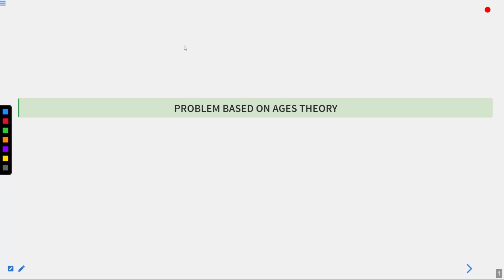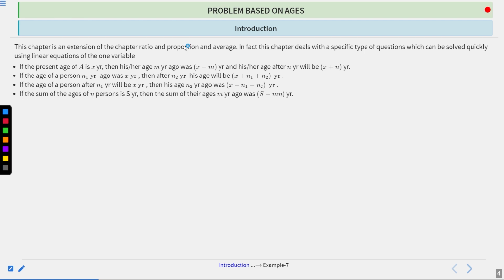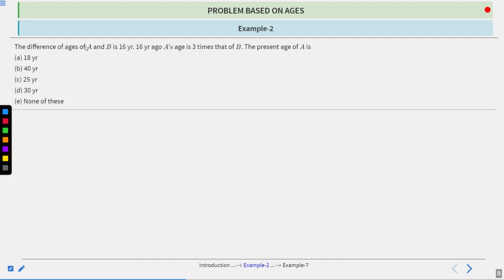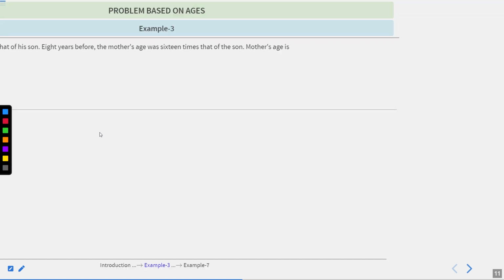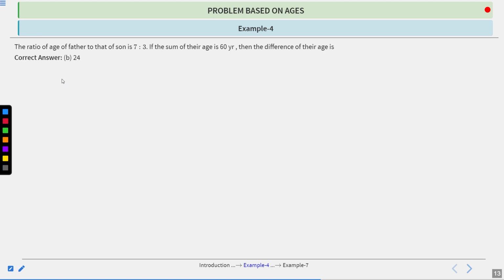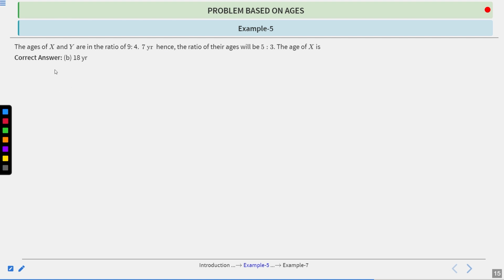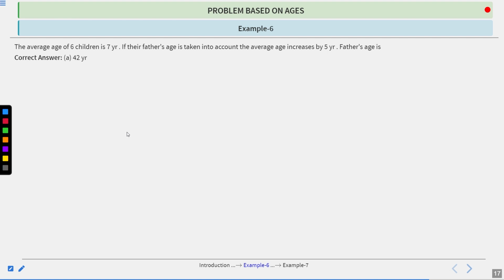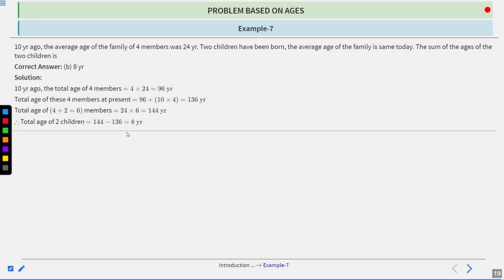Problem Based on Ages Theory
Subject: Quantitative Aptitude
Programme Name: Ages
Course Name: Banking Exams

In this video, we have covered the Problem based on ages Theory

📡 Key Features:
Syllabus-focused Content